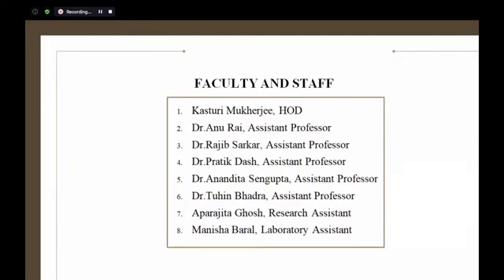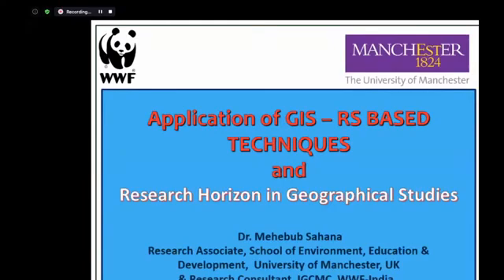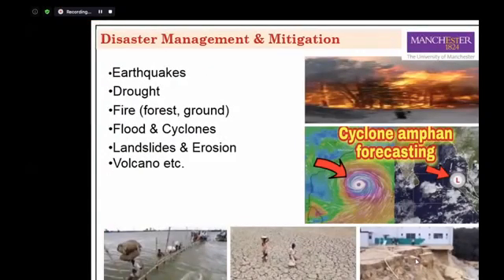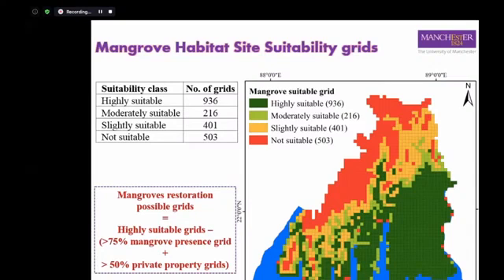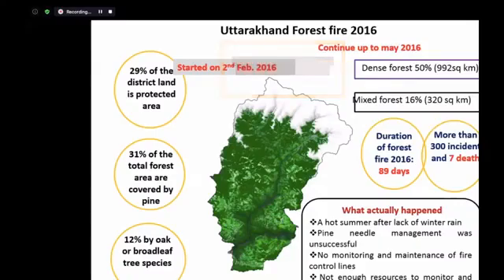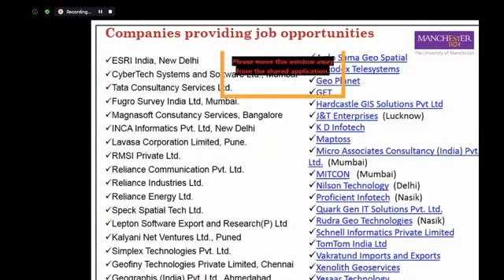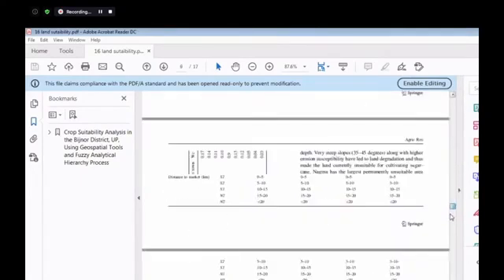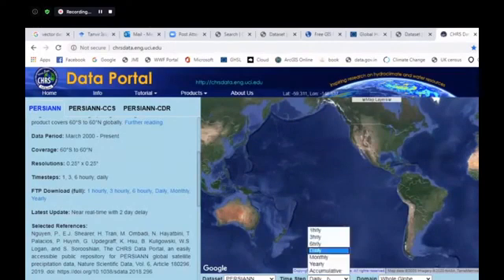Adamas University II Department of Geography II Second Webinar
Application of GIS RS Based Techniques and Research Horizon in Geographical Studies